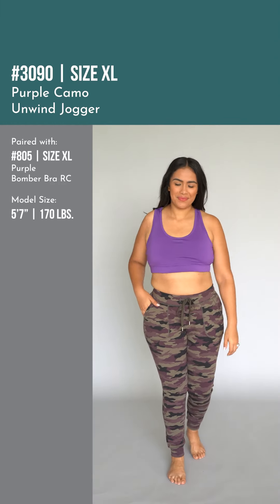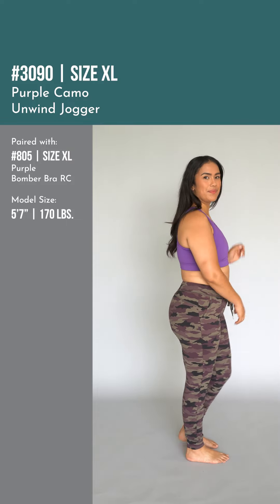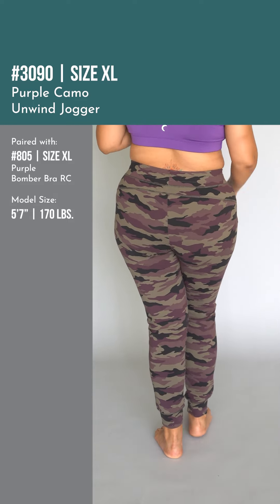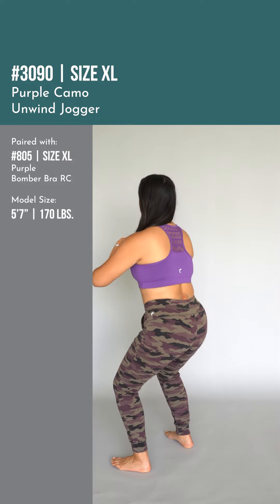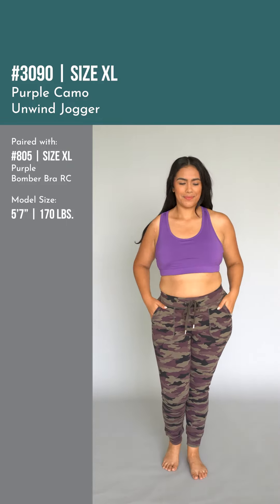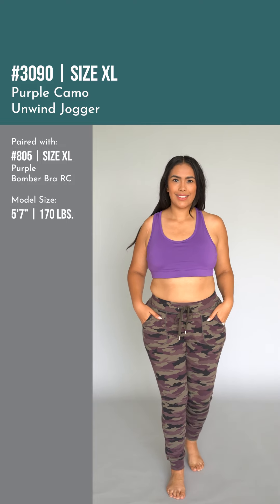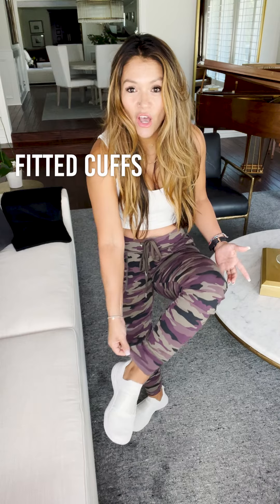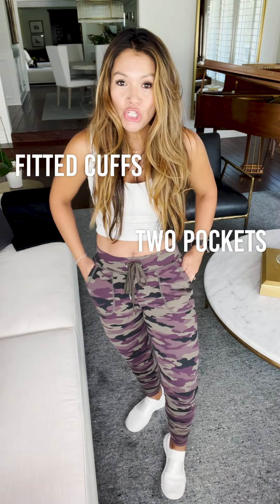Activewear Review: Purple Camo Unwind Jogger #3090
Classics are great, but sometimes a fun punch of unexpected color is exactly what we need to shake things up. This striking design blends classic green camo with its perfect palette partner—purple!

Our Unwind joggers strike the perfect balance of comfort features—like a smooth, wide waistband and premium four-way stretch fabric—and blend them with a tailored fit that gracefully skims your shape. These aren’t pajama bottoms masquerading as workout wear. The drawstring waist and fitted cuffs make them as perfect for getting in your miles as they are for running to an appointment.

-Flat Waistband: Flatter your silhouette with a wide smooth waistband that won’t pinch, roll, or add bulk to your waistline.
-Perfect Pockets: Plenty of room for keys without adding weight to your hip line.
-Tailored Fit: Premium stretch fabric and thoughtful design allow our joggers to skim your shape without clinging or sagging. You’ll look chic and relaxed, never sloppy.
-High-function Drawstring: We never forget joggers are meant to be used for jogging. Cinch them up, and they'll stay put, no matter what you throw at them.
-Fitted Cuffs: No more tugging or pulling. These cuffs stay in place with an effortless hold that doesn’t leave marks.
-Fits true-to-size.
-Fabric: 87% Nylon 13% Spandex.